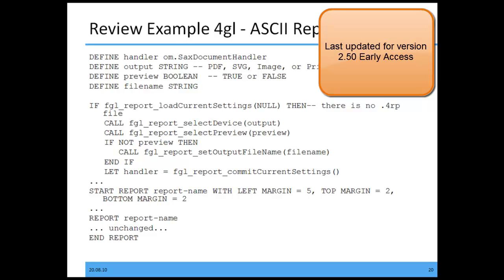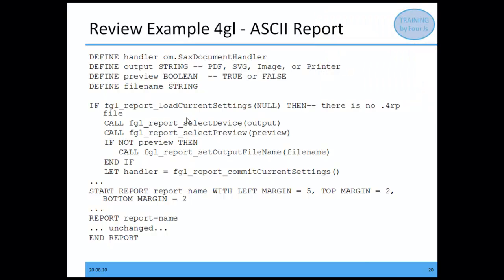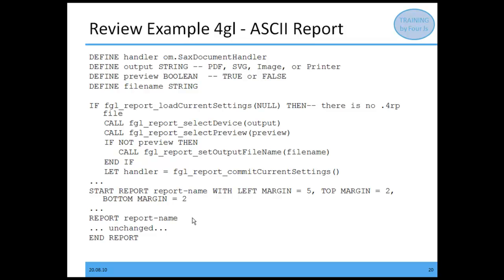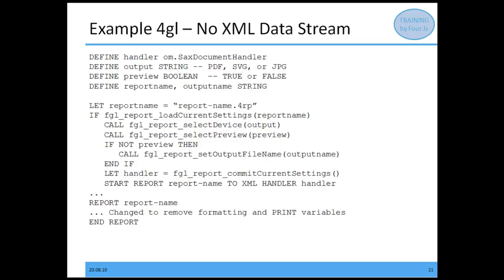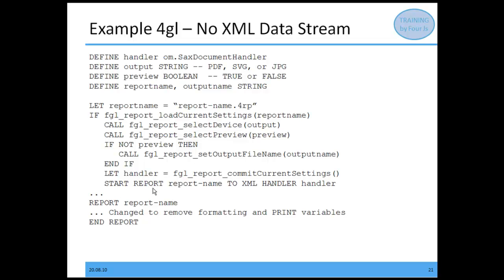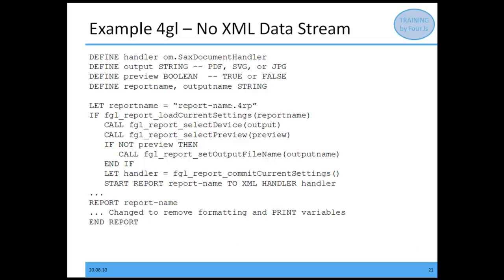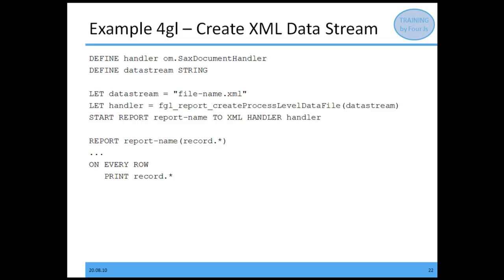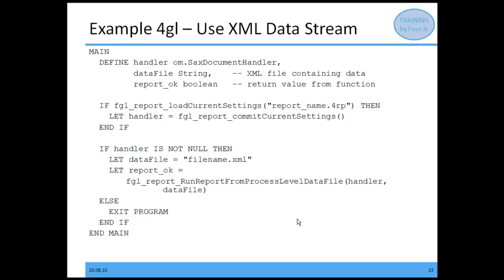Module 10 Part 3: Modifying an ASCII report to support GRW or create an XML datastream file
This video is part three of three.  You will learn to change an ASCII report to send across an XML datastream that can be used as input.